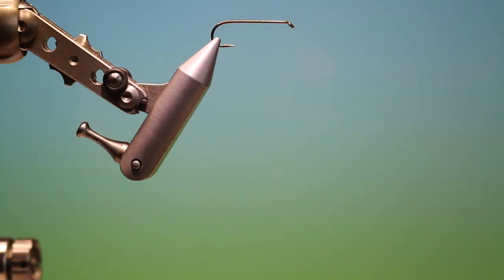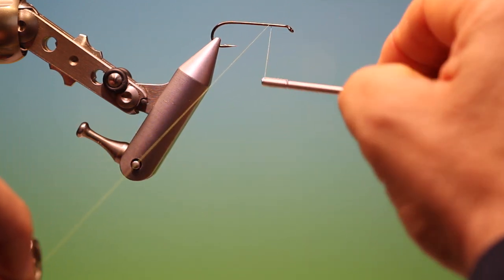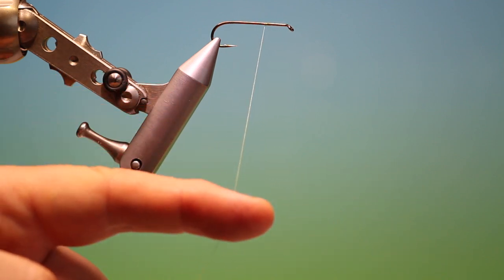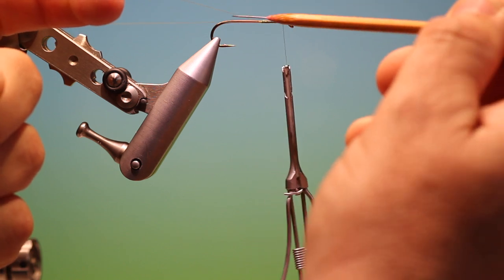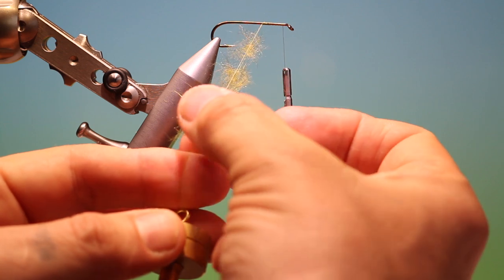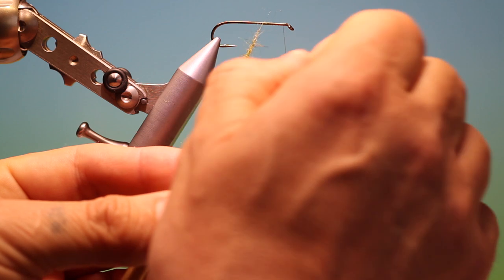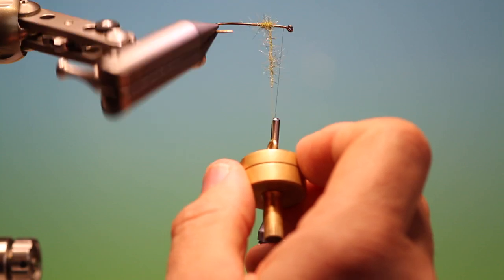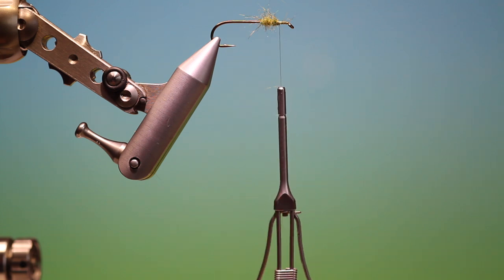Flytying for Beginners using a dubbing spinner with Barry Ord Clarke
A new series of videos for those that are new to fly tying, to accompany my new book, 'fly tying for beginners' out later this year. Here I am showing dubbing spinner techniques that may look challenging,  but are totally achievable with a little patience and practice. I have slowed down the tying and explain every step in detail. If you are struggling, and have a question, post it in the comments box below, and I will try and help. Good luck!